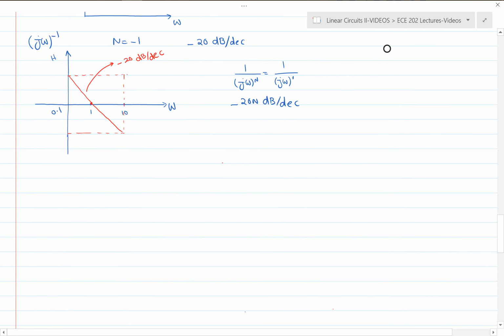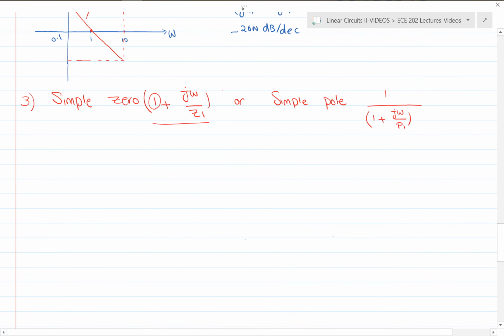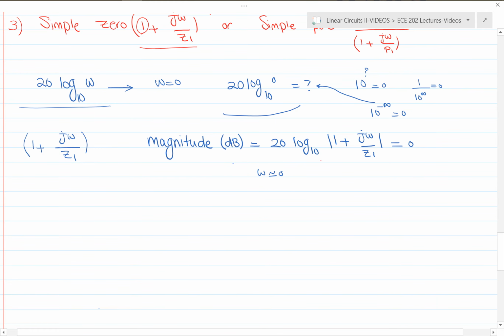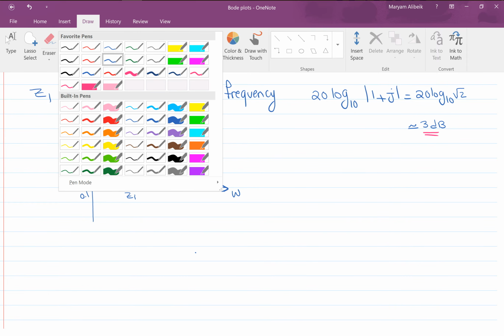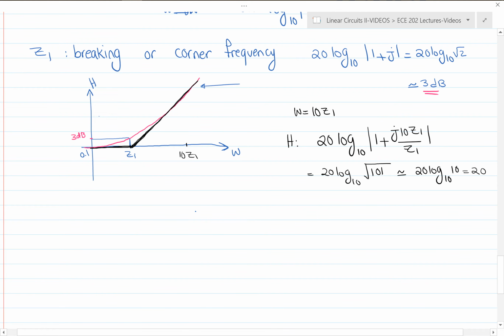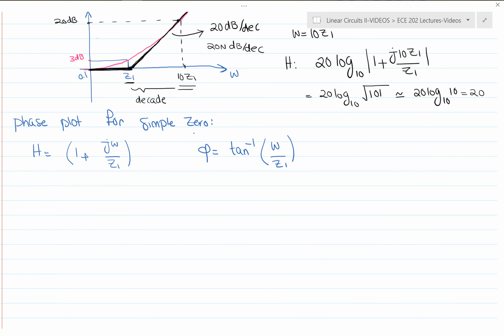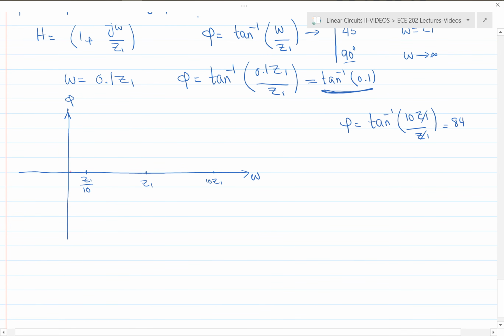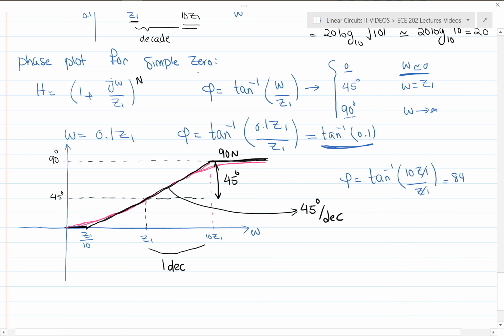Bode plot 3